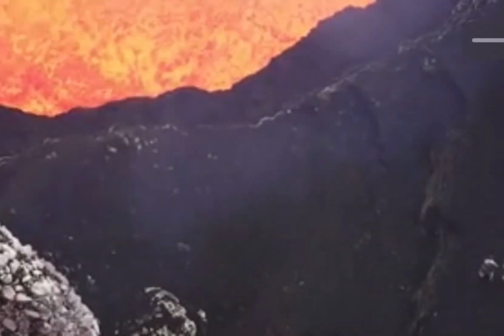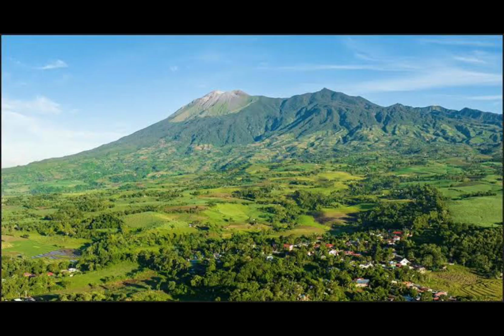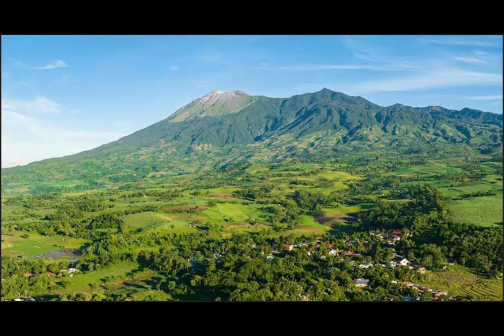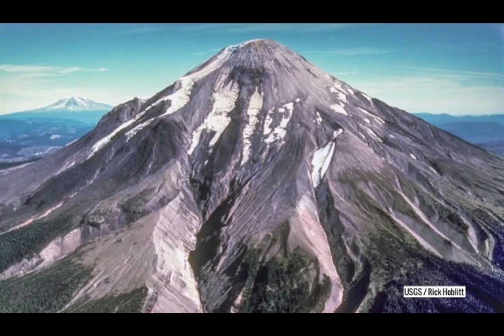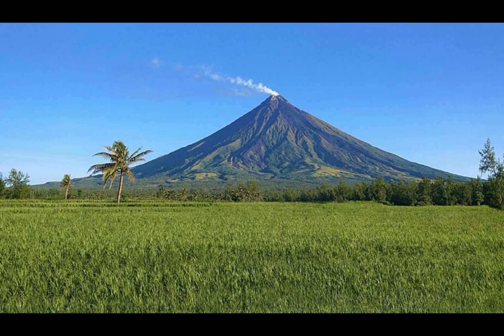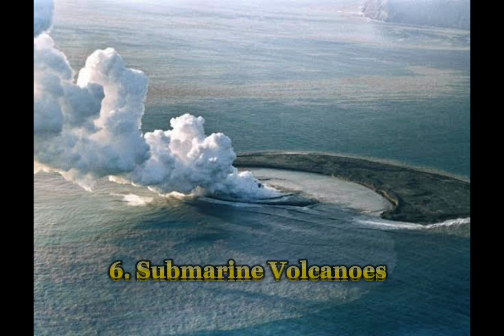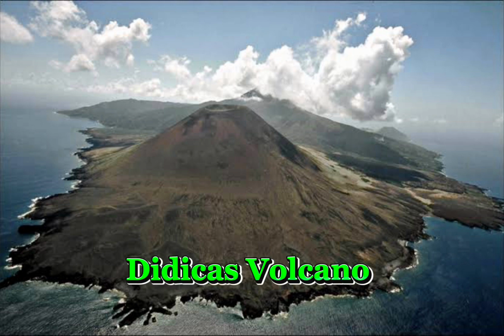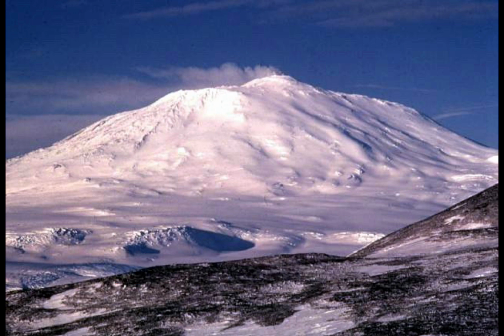Science 10: Volcanic Features